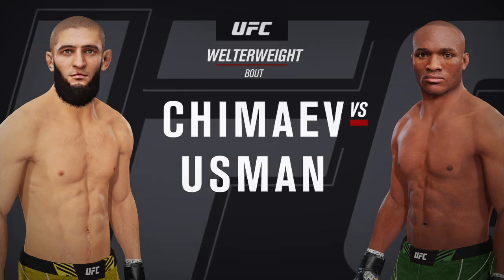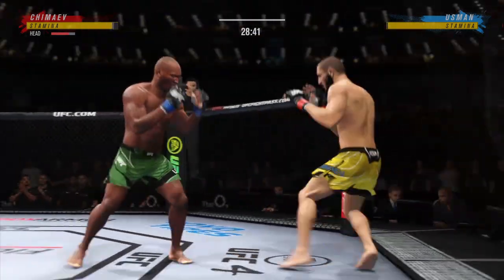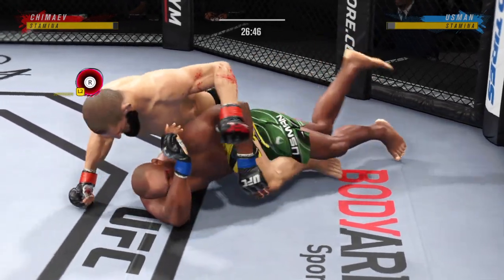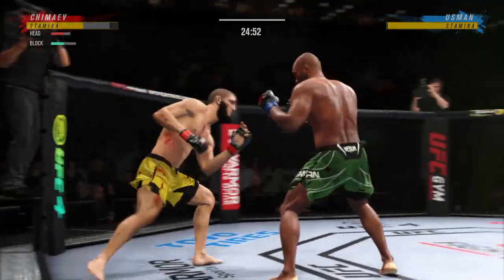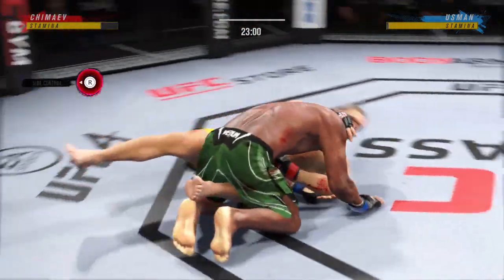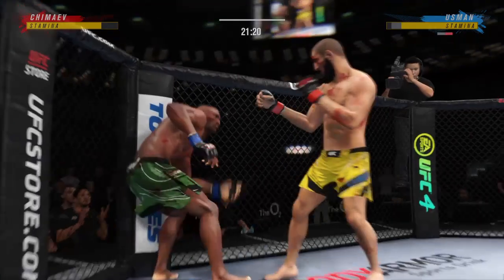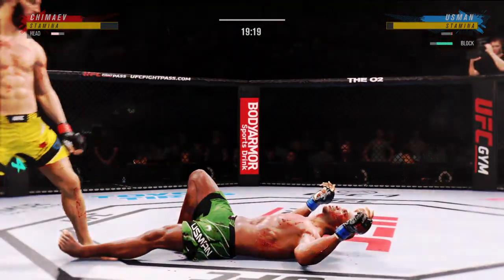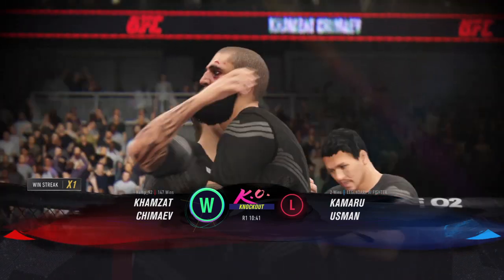CHIMAEV x USMAN